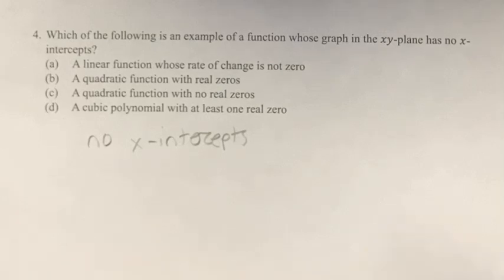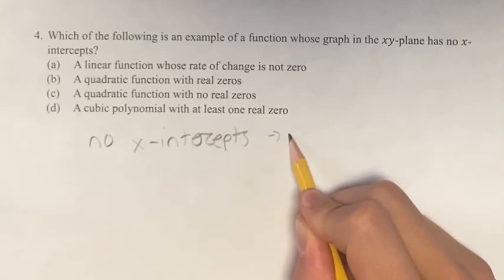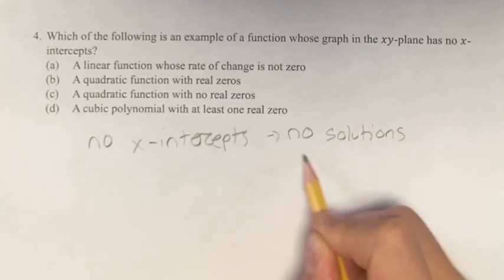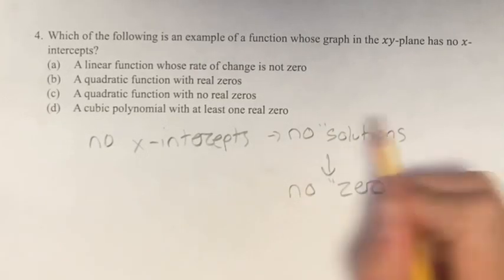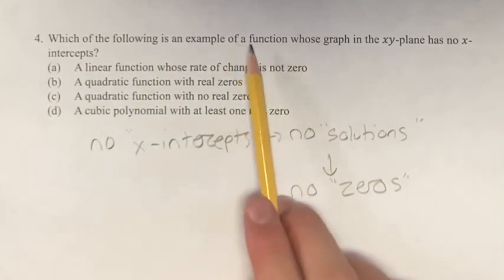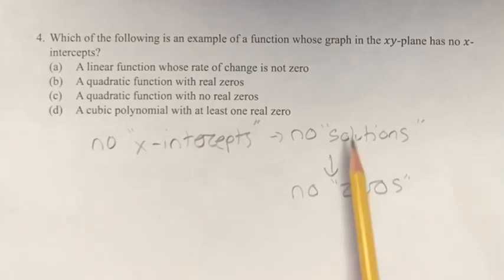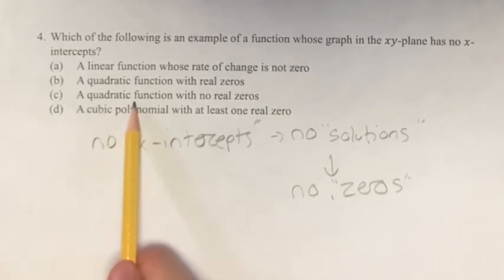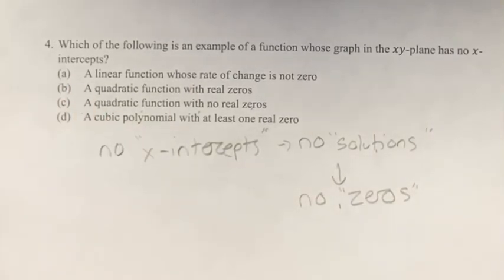4. Which of the following is an example of a function whose graph in the xy-plane has no x-intercept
4. Which of the following is an example of a function whose graph in the xy-plane has no x-intercepts?

(a) A linear function whose rate of change is not zero
(b) A quadratic function with real zeros
(d) A cubic polynomial with at least one real zero

Problem 4